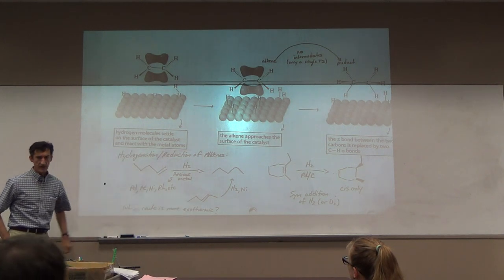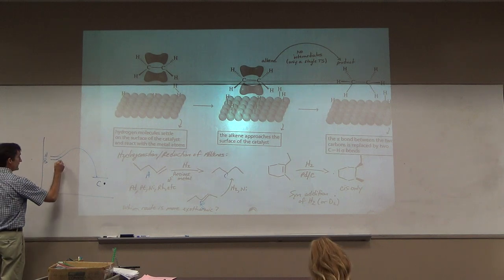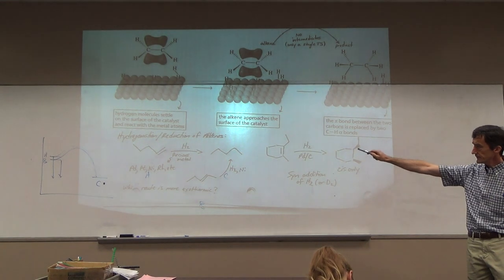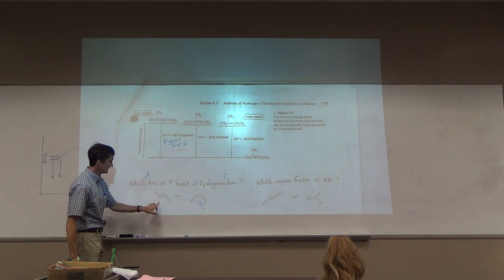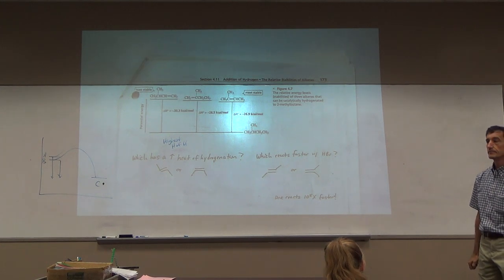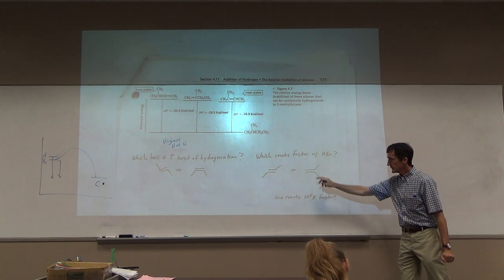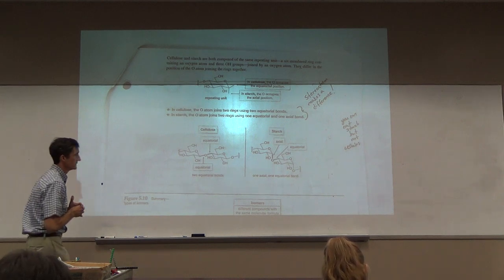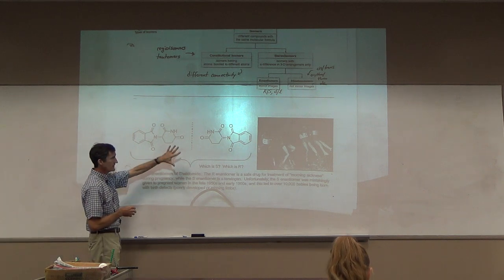Organic I_Oct1_Begin Stereochemistry